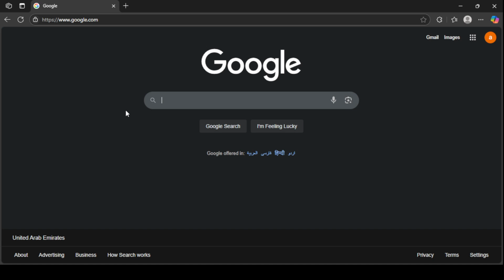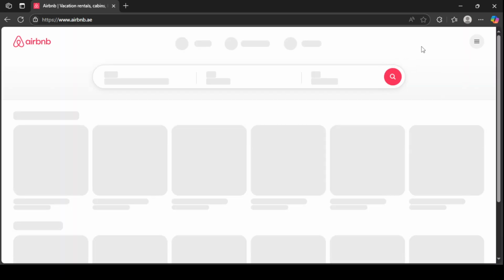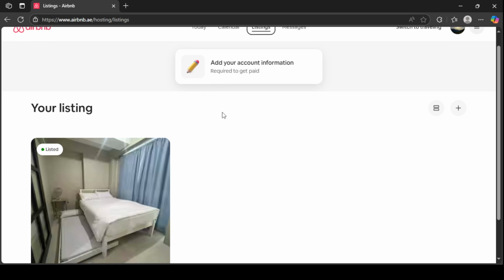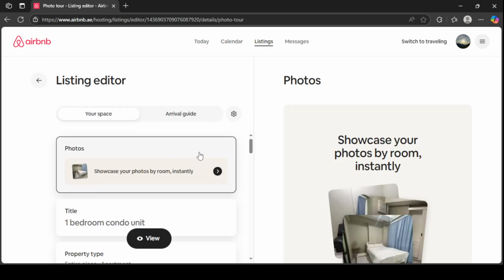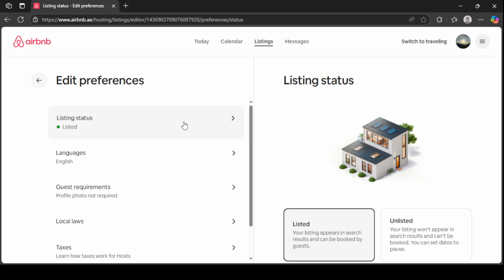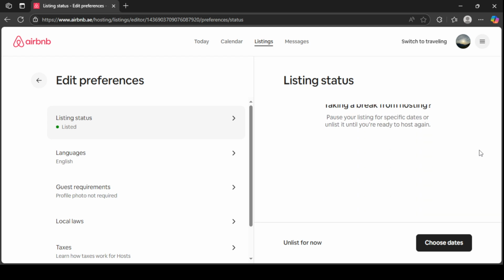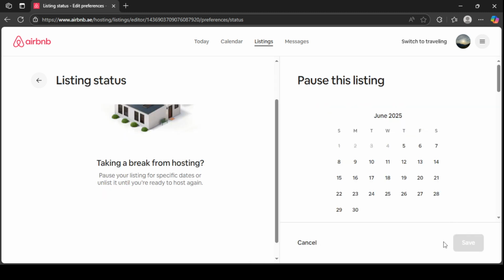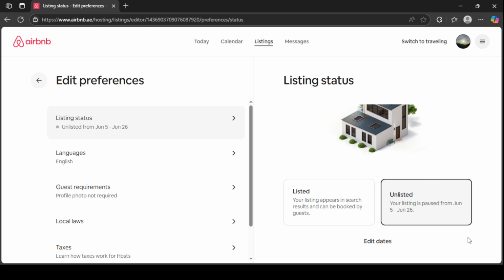How To Unlist A Listing On Airbnb [2025 Guide]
How To Unlist A Listing On Airbnb